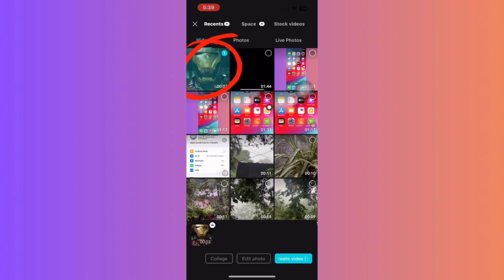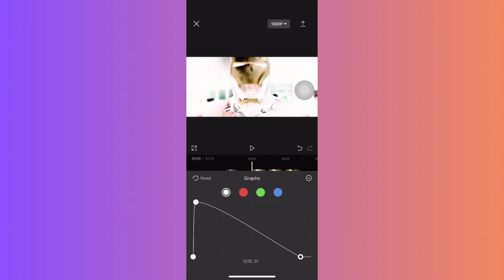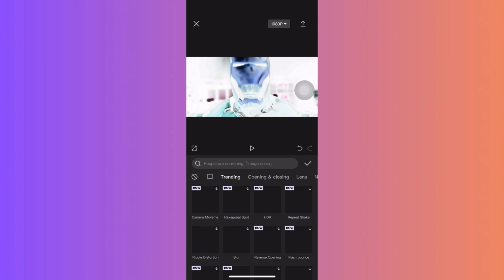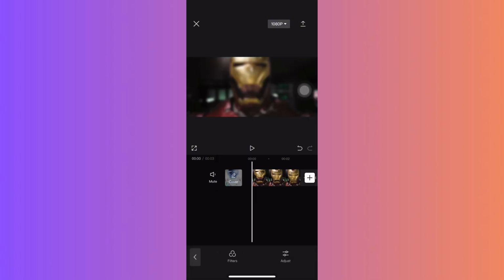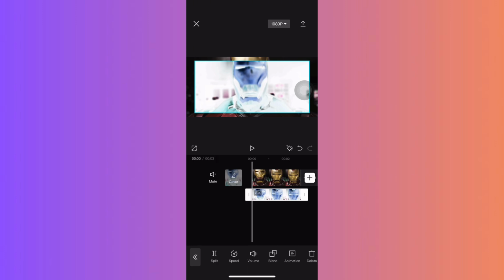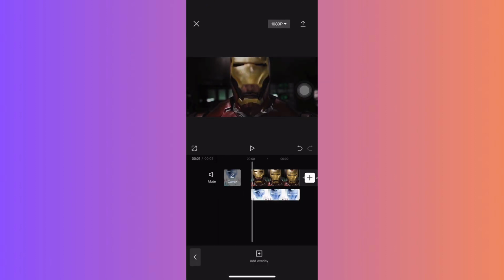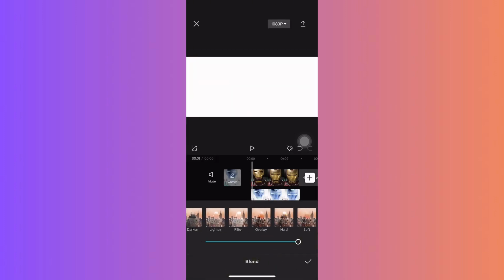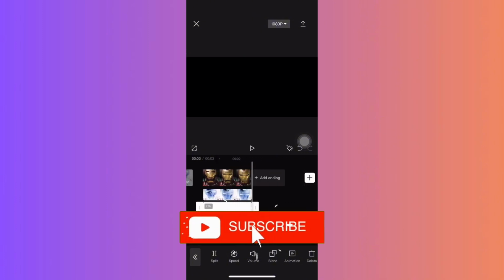How To Convert Normal Video to 4K Ultra HD | CapCut 4K Quality Tutorial (2023)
How to Convert Normal or low quality Video To 4K Ultra HD | CapCut 4K Quality Tutorial (2023)

In this video I'll show you how to Convert Normal resolution Video To 4K . The method is very simple and clearly described in the video. Follow all of the steps & Convert Normal Video To 4K

Convert Normal Video To 4K